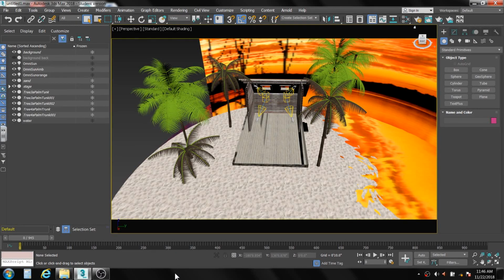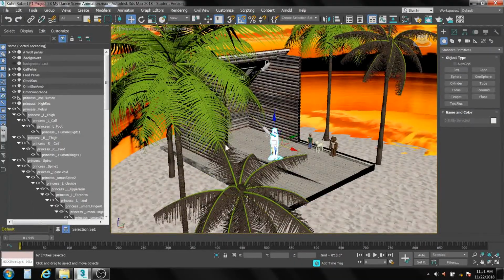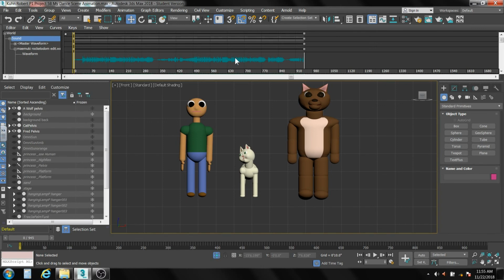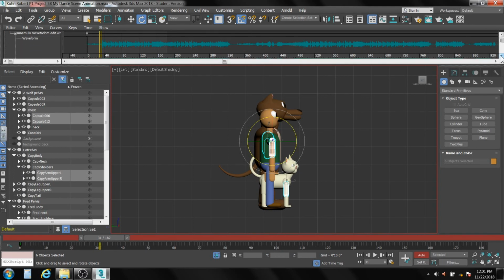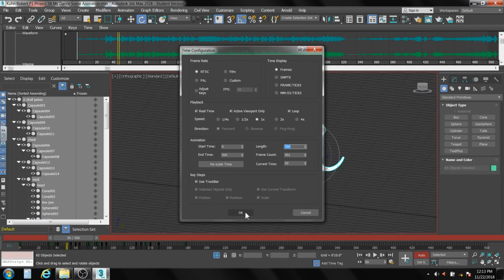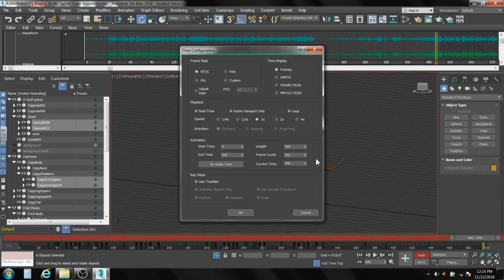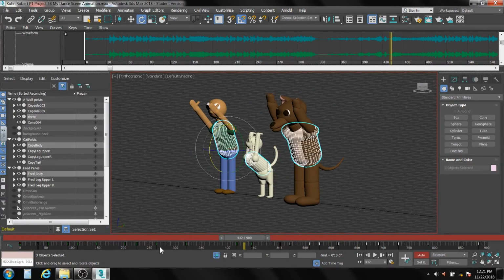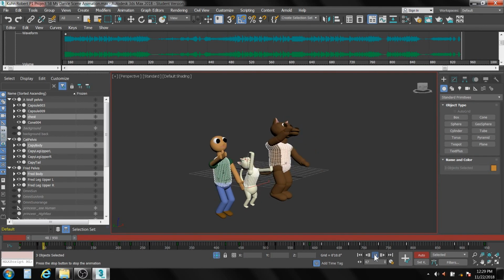Project 5B 5 My Dance Scene Blocky Animation